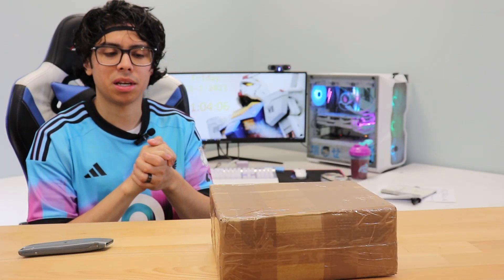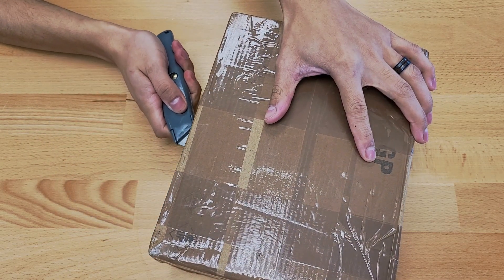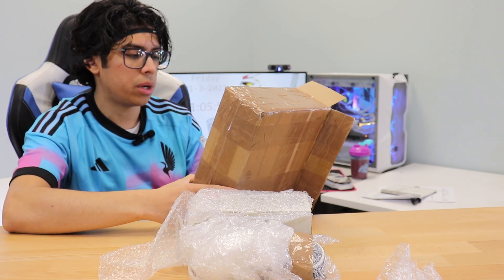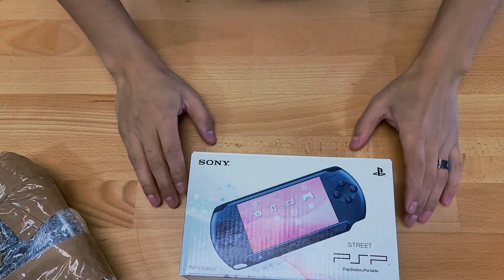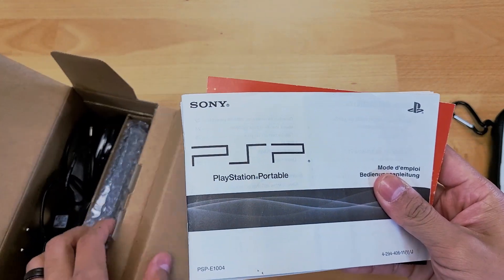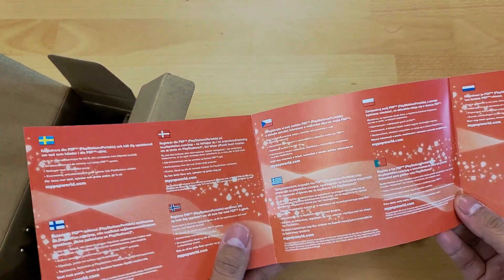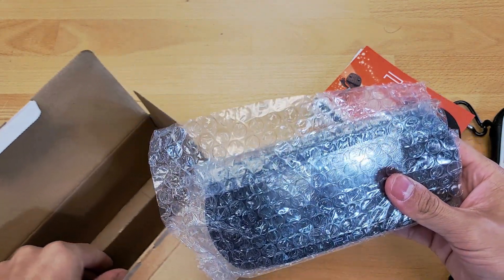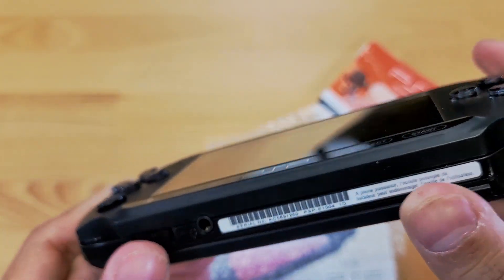Sony PSP Street (E1000) Unboxing